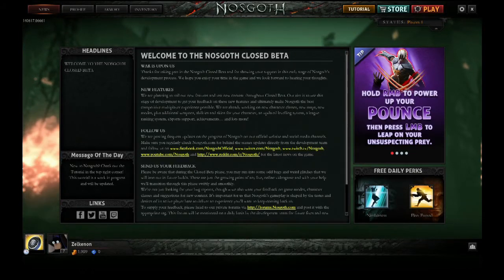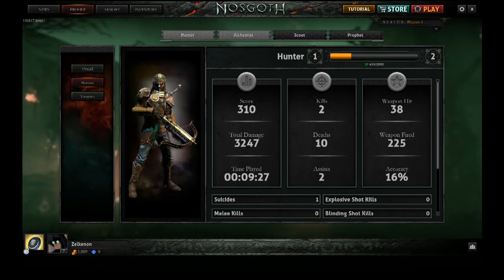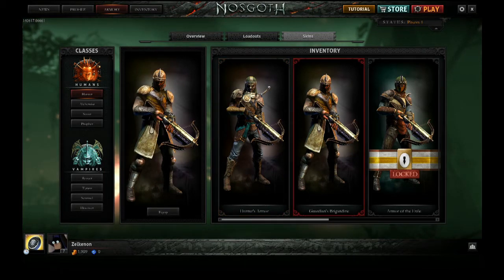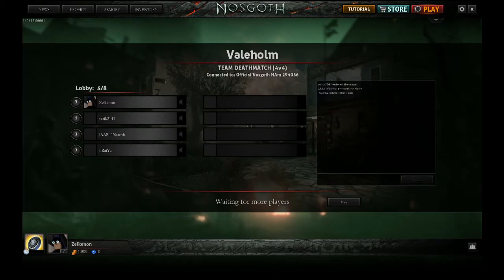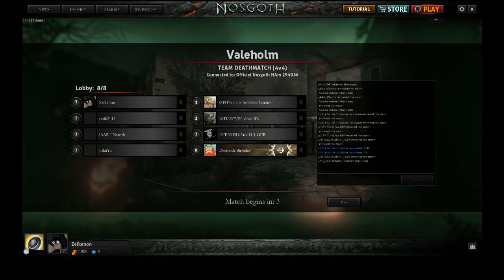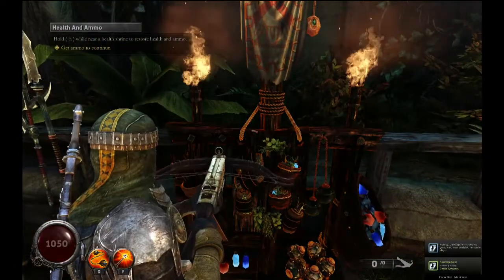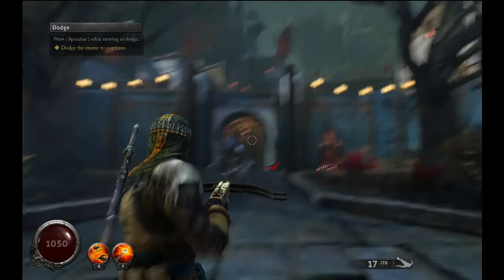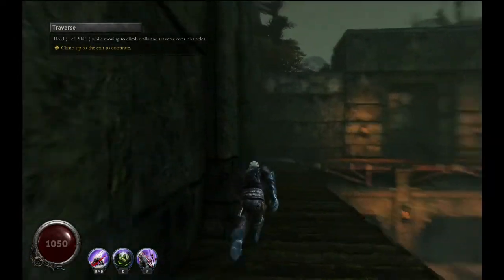CLOSED BETA KEY GIVEAWAY - Nosgoth